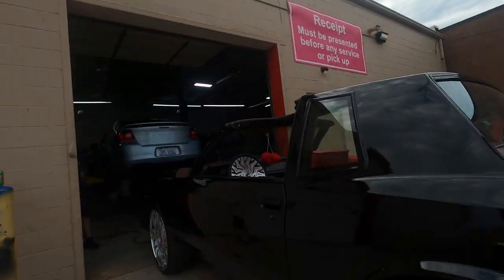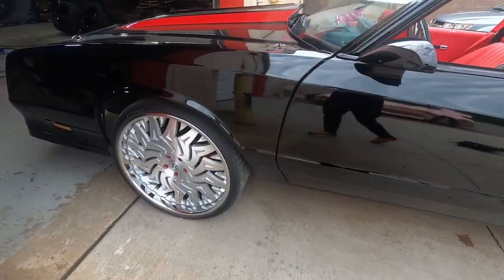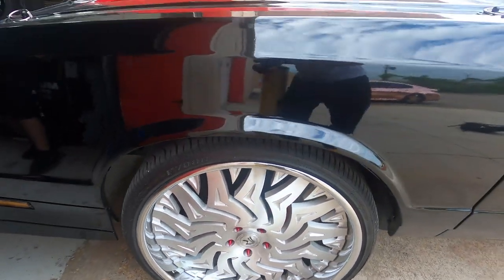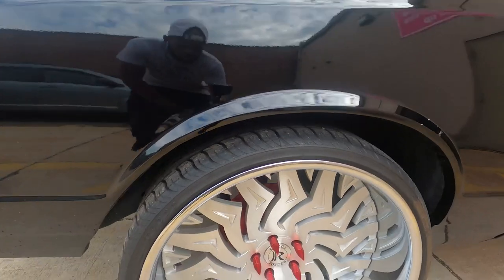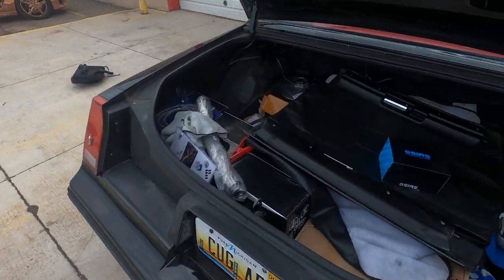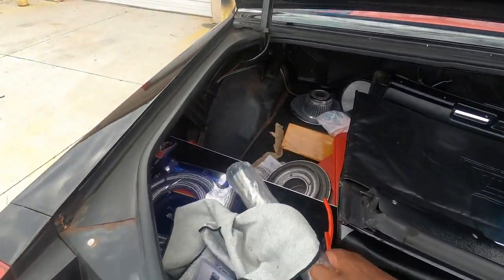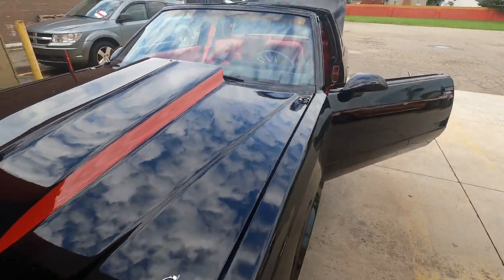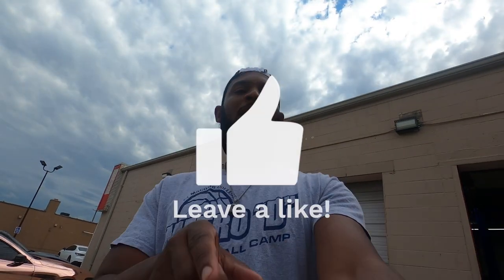Spiked lugs & Rucci’s